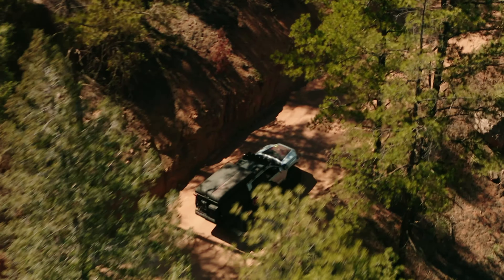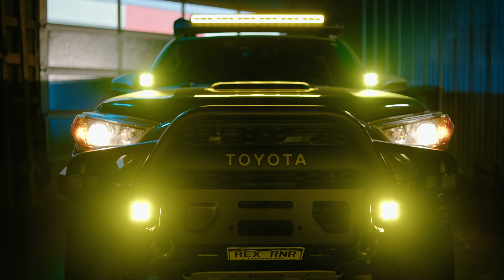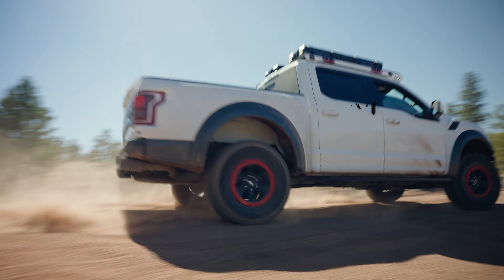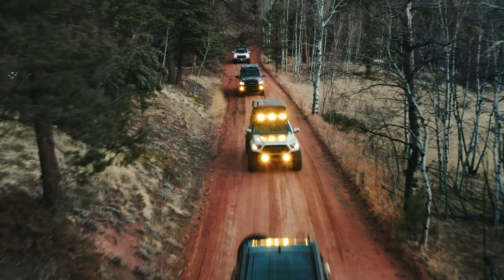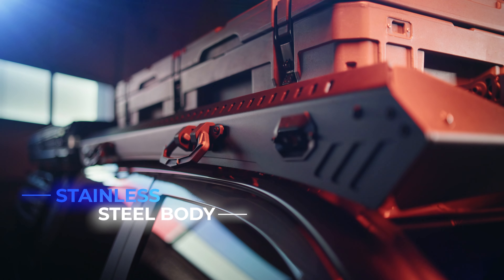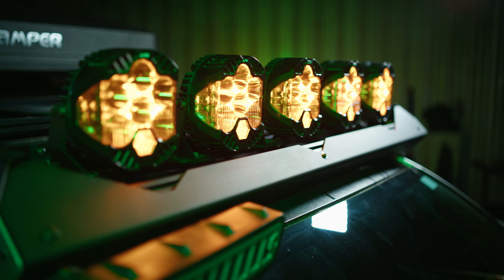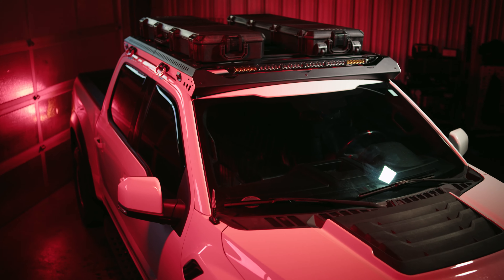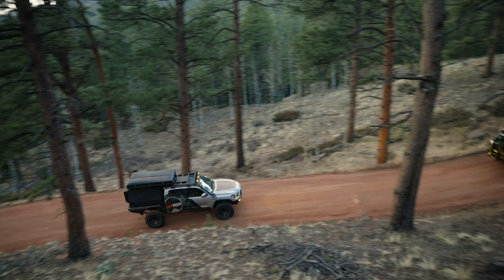ZULU Roof Rack | upTOP Overland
This radical new design features the first large-scale production stainless steel roof rack body in the industry for an unbelievably rigid frame hell-bent on keeping all of your overland gear at the ready without vibration, flex, or added noise to your expedition.

Laser Cut. Precision Formed. A perfect fit.

We've never made you choose between style and performance and that doesn't change with the ZULU. Using advanced 3D modeling, stress analysis, and an array of design software the fit, finish, and quality of the ZULU rack is in a class all its own.

Are you afraid of the dark?

Featuring an adaptive windscreen that is both sleek and silent you can make choices on lighting that mesh with your adventurous nature. All ZULU racks have a removable front panel that allows you to add up to a 40-inch light bar of your choice and mounting could not be easier. Each rack leaves our facility with a set of custom-formed stainless steel brackets and a hardware kit that allows easy integration of a wide range of light bar brands. Want something more powerful than a bar? Use that drop-down menu over there to custom tailor your front lighting options with lighting from the best companies in the business like Baja Designs, and Diode Dynamics. It's important to say here that any lighting seen in the provided images are not included with the roof rack and must be purchased separately.

Each roof rack is factory ready for our optional scenePOD side lighting allowing you to illuminate the campsite and trail at all four corners with an integrated appearance that is anything but an afterthought. Our hand made quickWIRE harnesses are easily added to the ZULU for a plug-and-play wiring solution that keeps you out of expensive work shops by letting you do the installation yourself. That means more money in your pocket and more time on the trail.

If you intend to utilize an awning or shower on your ZULU roof rack please see our line of Rapid Release brackets for ZULU roof racks. ZULU roof racks are not compatible with the upTOP Shade brackets or similar products.